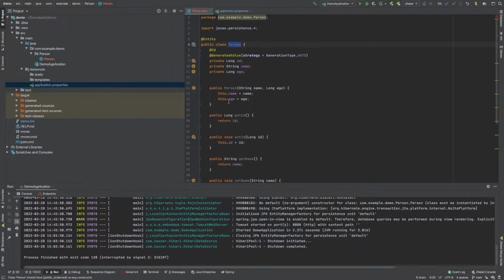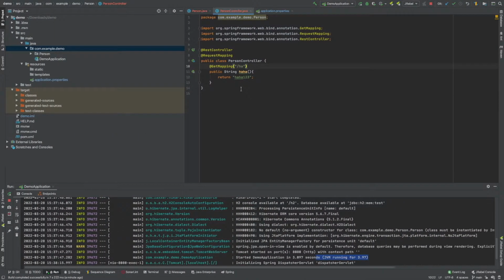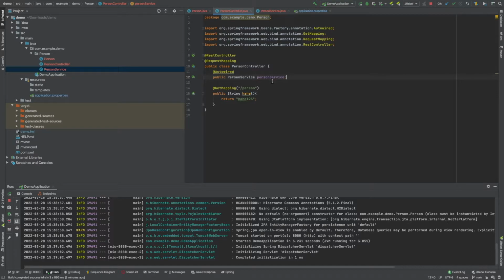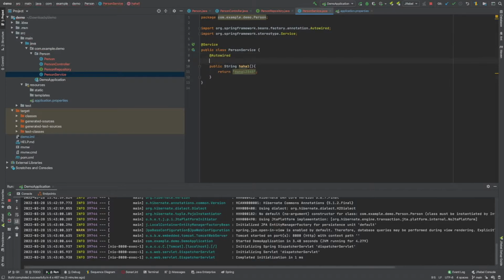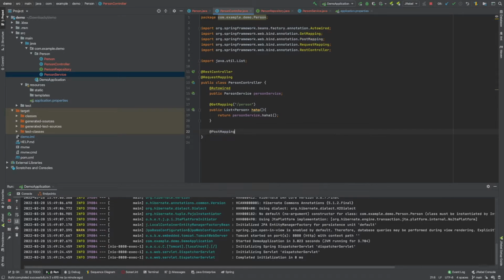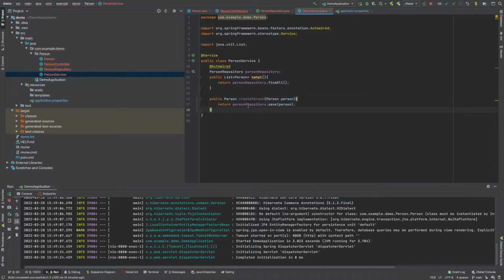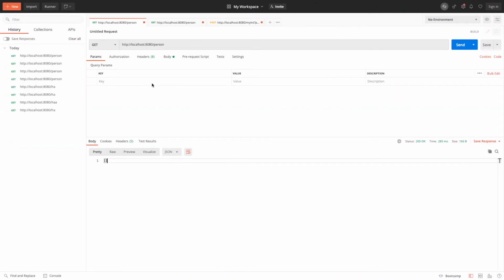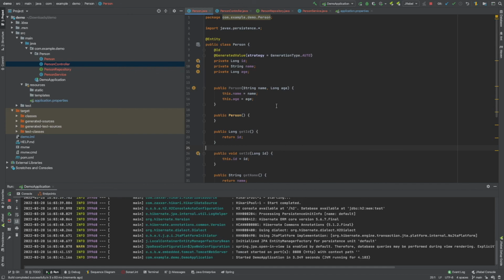Creating a MVC REST API In Spring Boot that used H2 In Memory Database.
In this video we will be creating a MVC REST API in spring boot that uses the H2 in memory database.